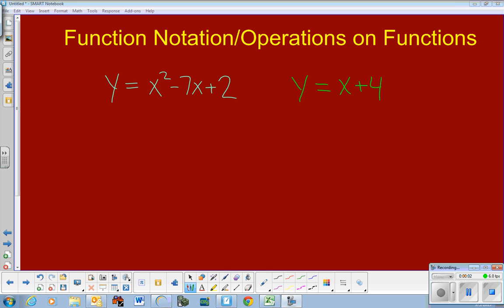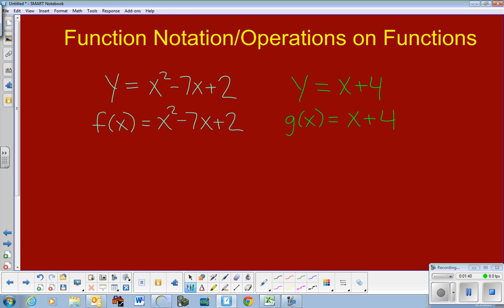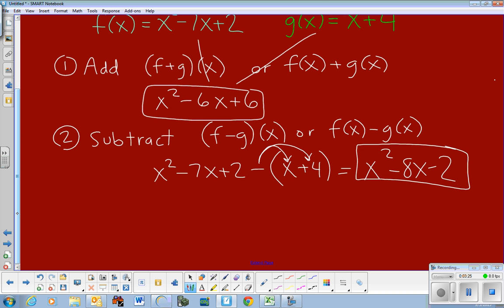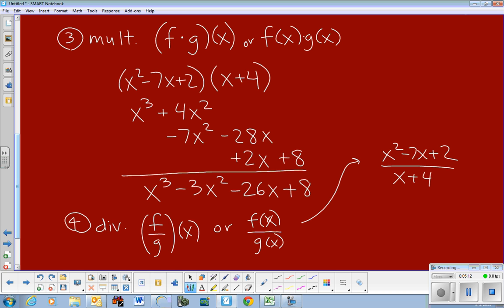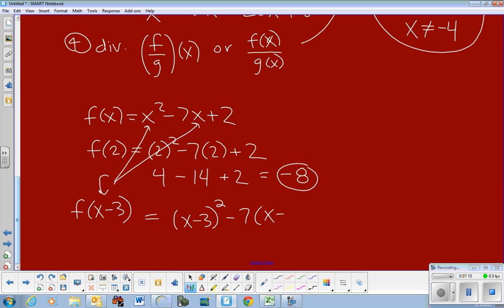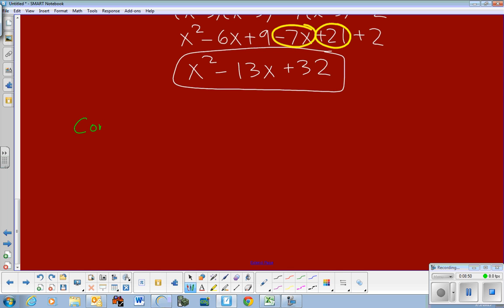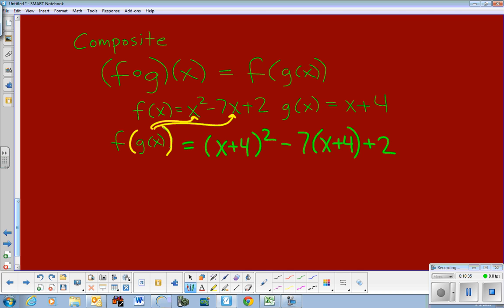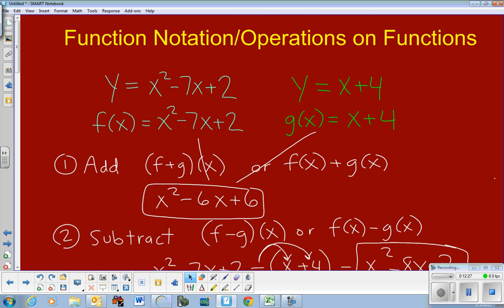Function Notation & Operations